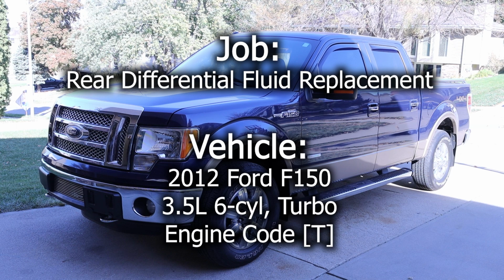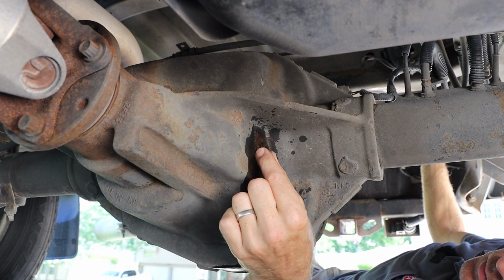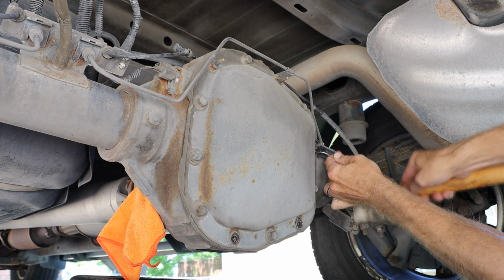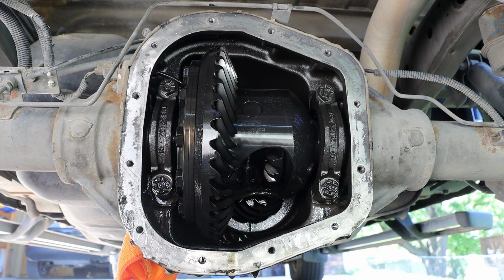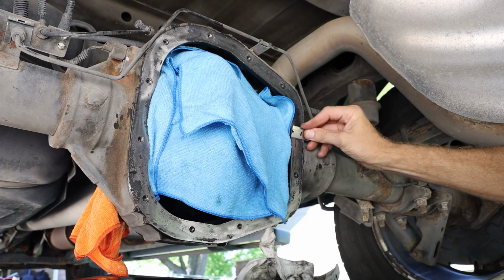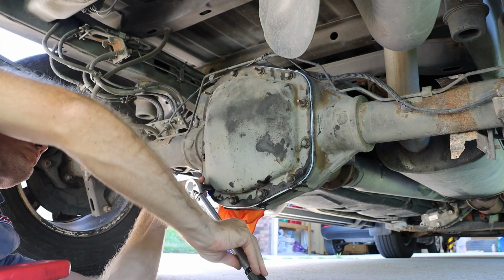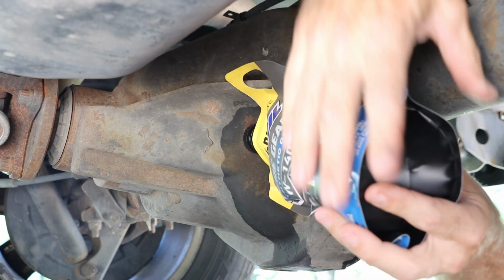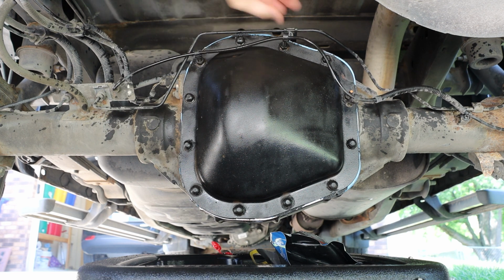2012 Ford F150 - Rear Differential Fluid Replacement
Permatex Ultra Black

Permatex Thread Sealer with PTFE

Total Repair Cost ~$100